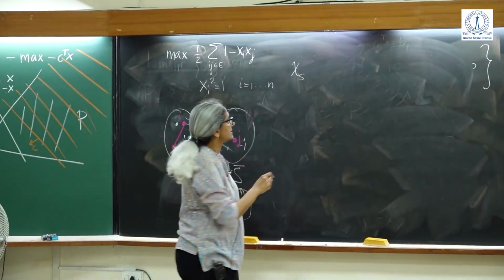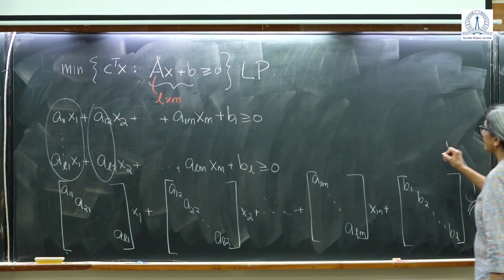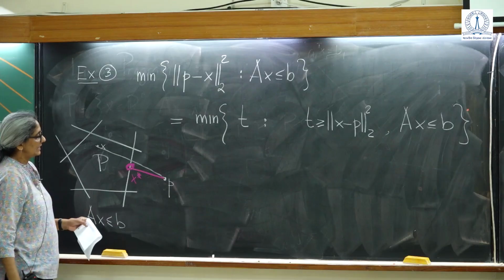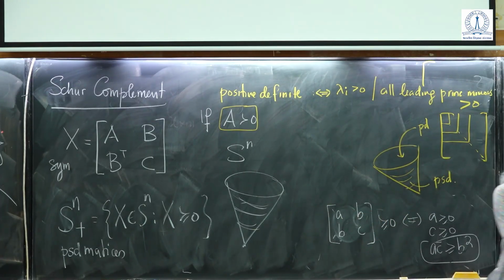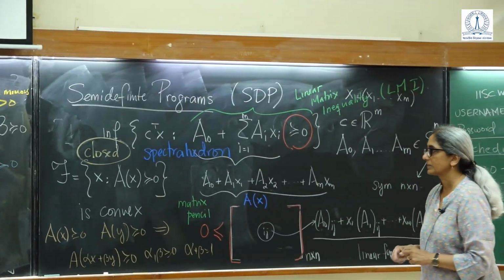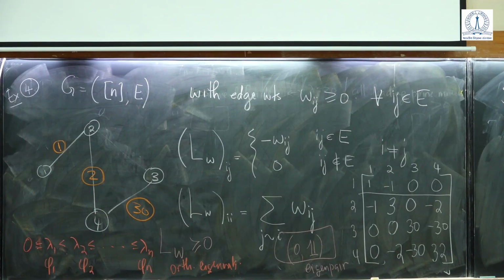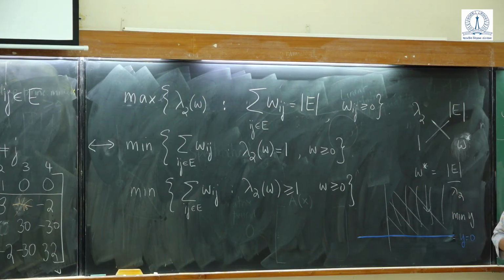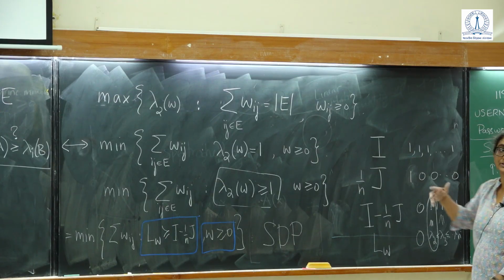14. L11 Conformal rigidity